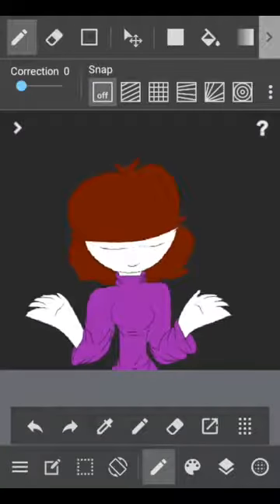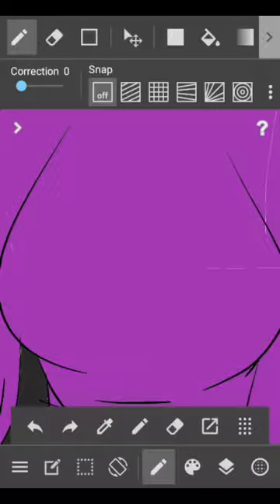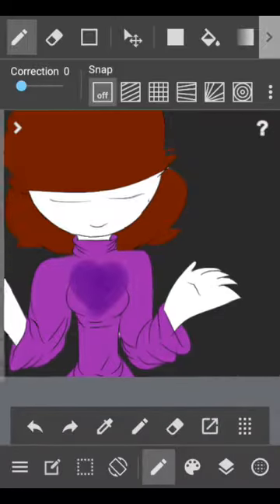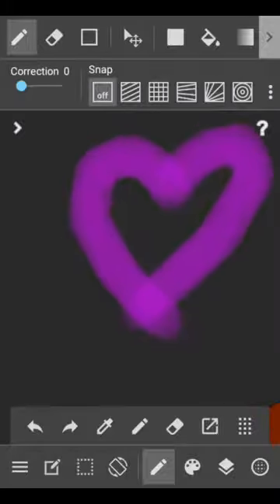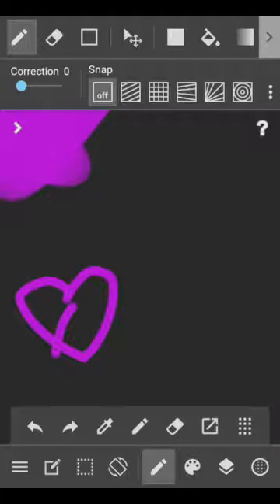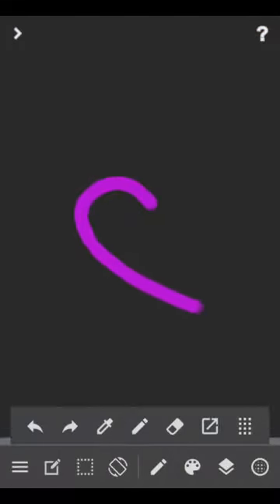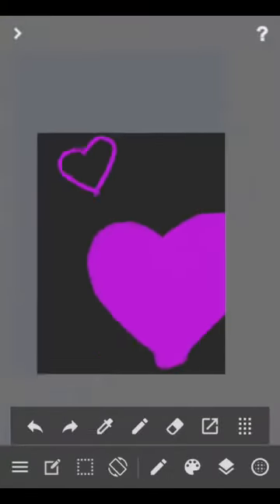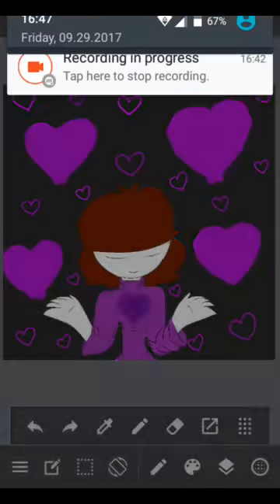Thanks For 20Subs |21 hearts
Thank you guys so much for 20 subs it makes me so happy that my small channel is growing and that I've been giving you good content.

At first I was planning a speed paint but that would've taken too long, so I'm just drawing.